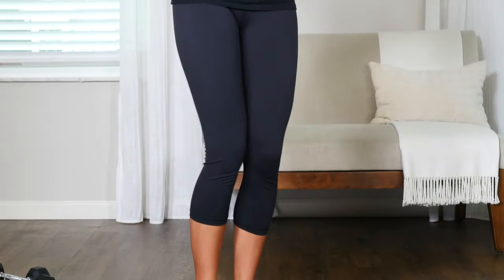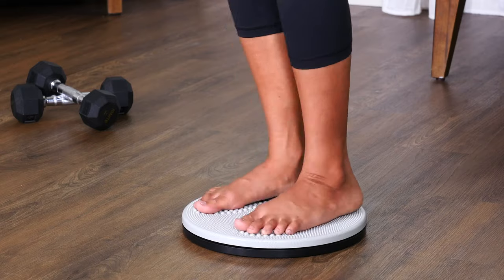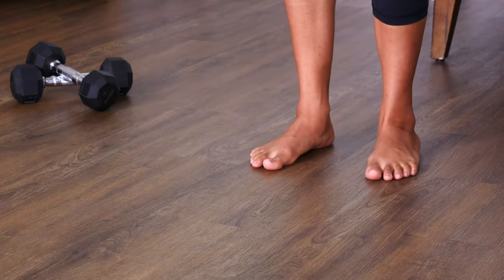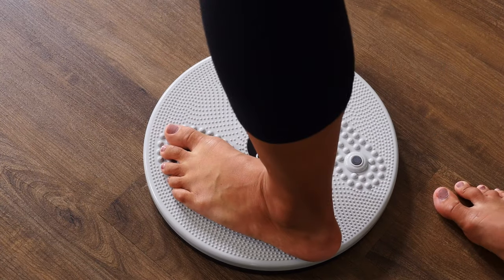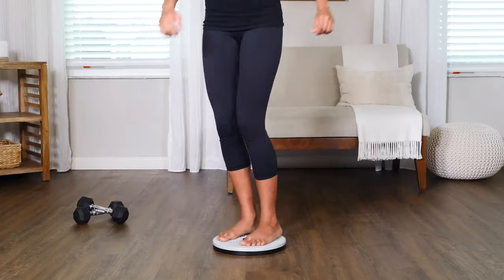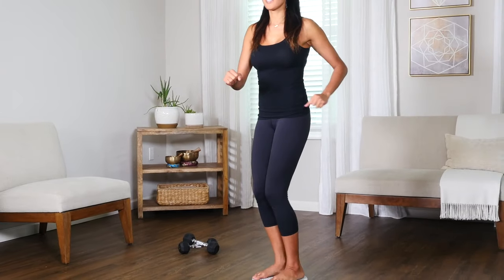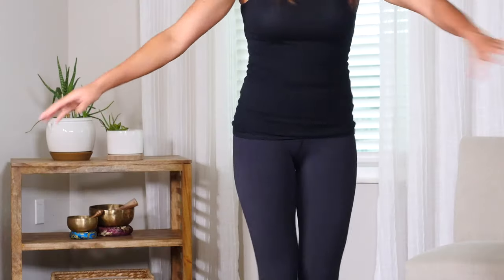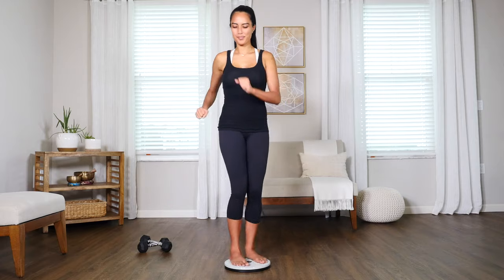Figure Trimmer Waist Twister Exercise Magnetic Therapy Twisting Disc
Figure Trimmer generates a natural aerobic workout by encouraging a twisting motion in your abdominals. Uses no electricity and requires no batteries. It just works!